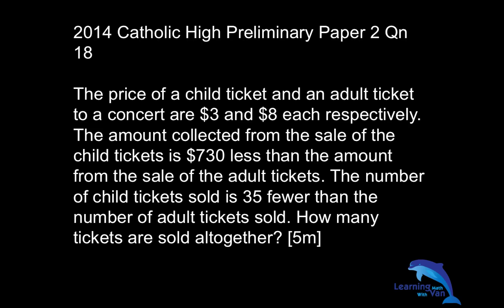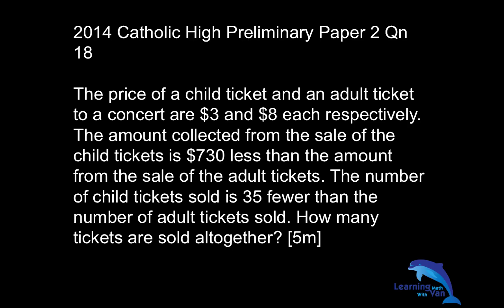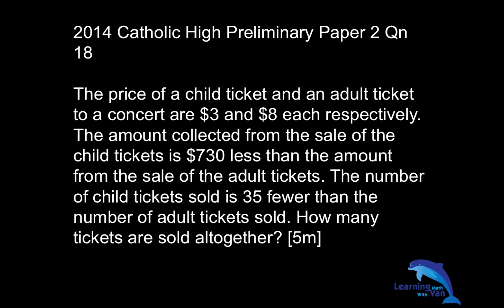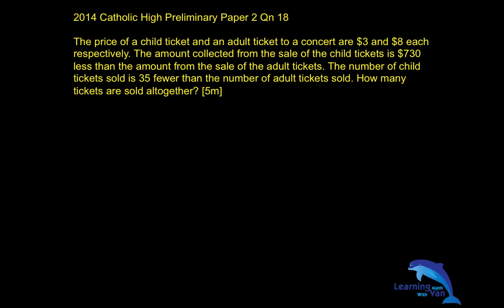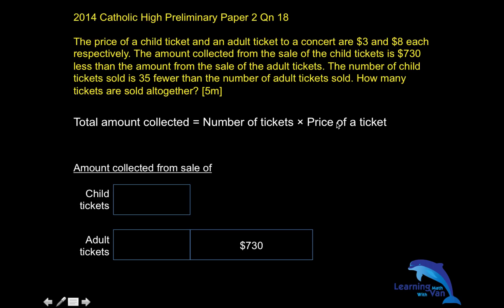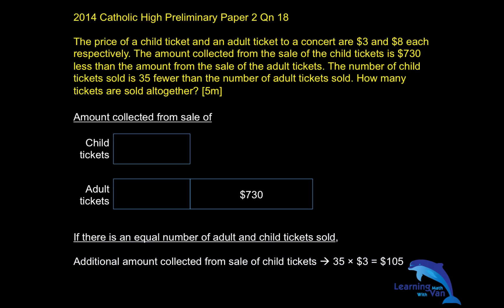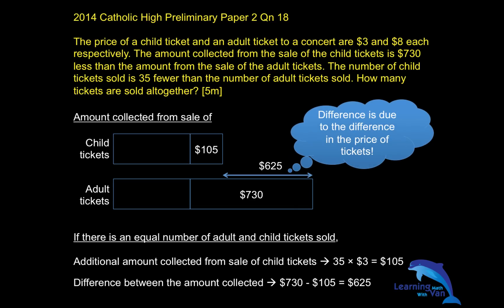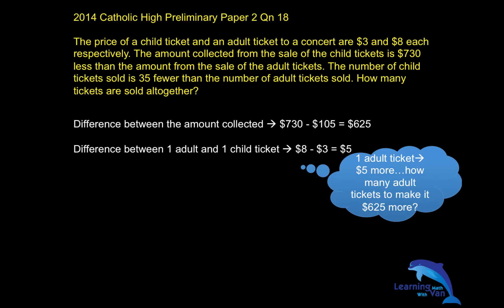2014 Catholic High Preliminary Paper 2 Qn 18 - Learning Math with Van - Singapore Primary Math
2014 Catholic High Preliminary Paper 2 Qn 18

The price of a child ticket and an adult ticket to a concert are $3 and $8 each respectively. The amount collected from the sale of the child tickets is $730 less than the amount from the sale of the adult tickets. The number of child tickets sold is 35 fewer than the number of adult tickets sold. How many tickets are sold altogether? [5m]